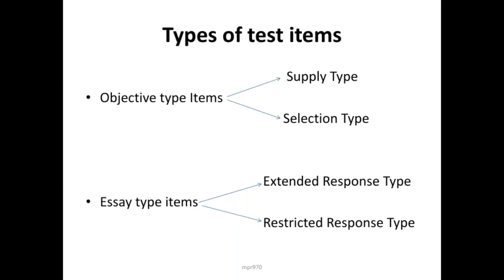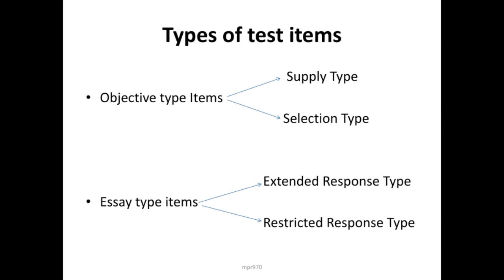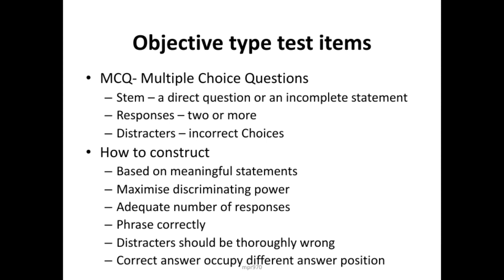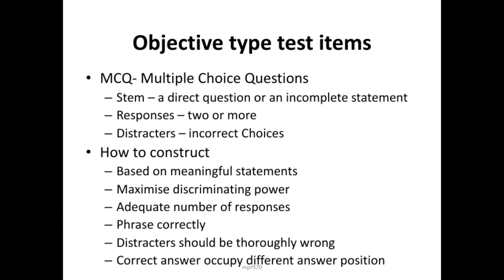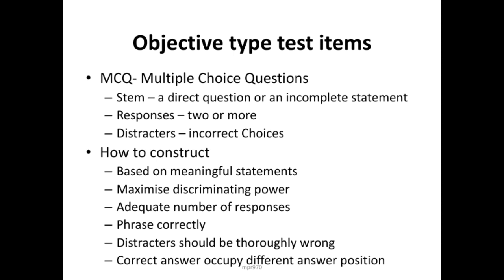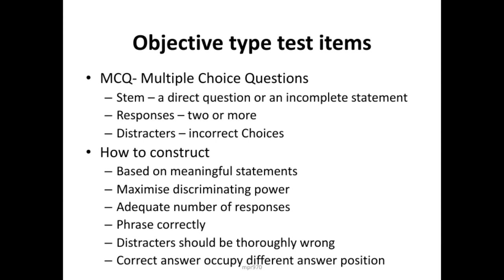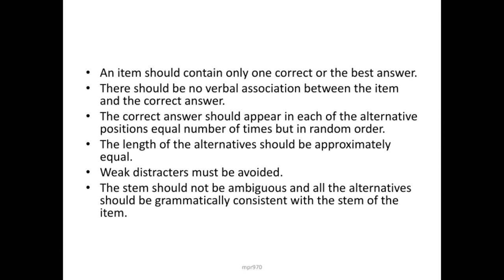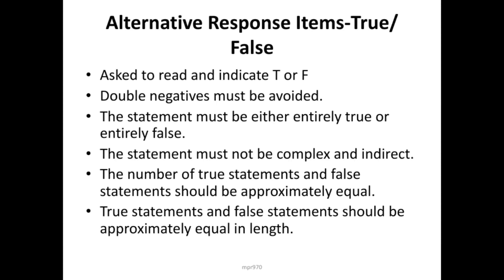Types of Test Items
Notes and lecture on Types of test items for Student Teachers (B.Ed)